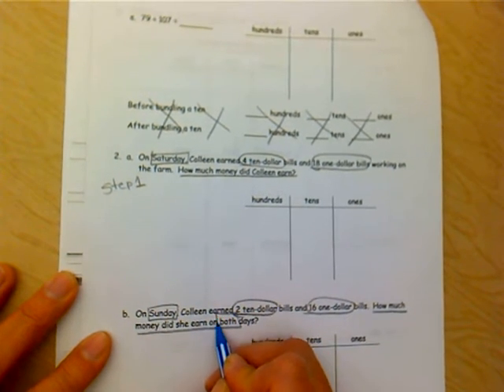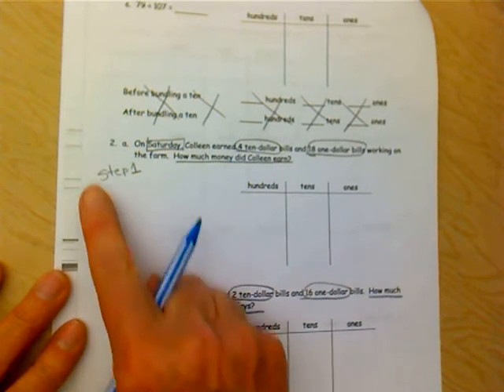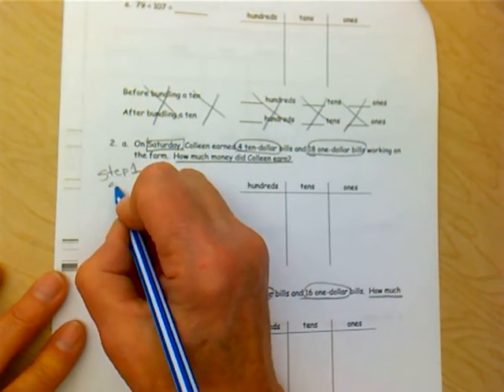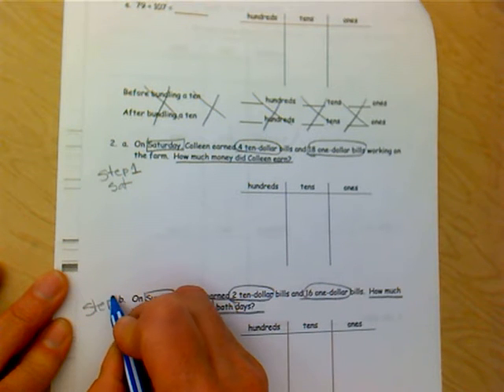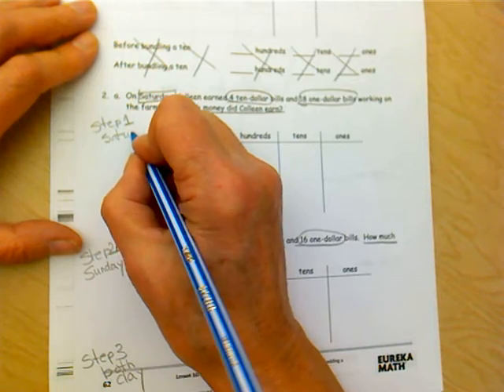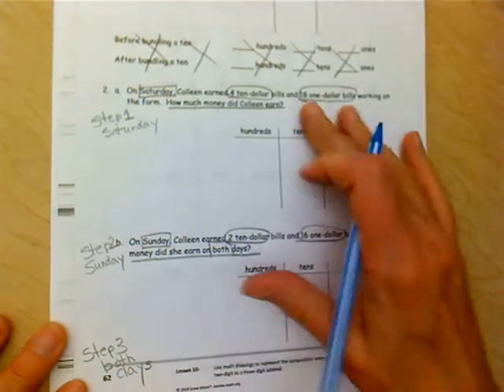Module 4 Lesson 10 one day lesson Eureka Math